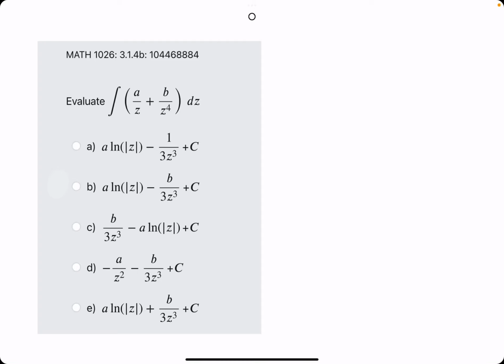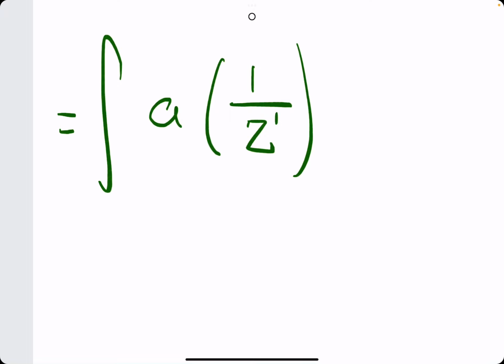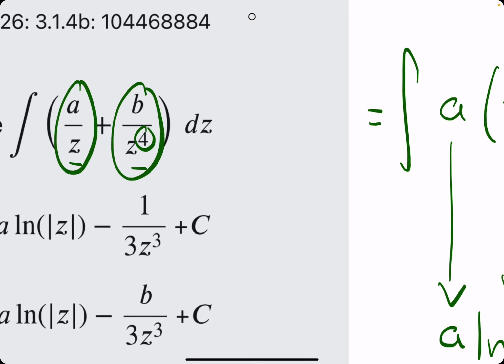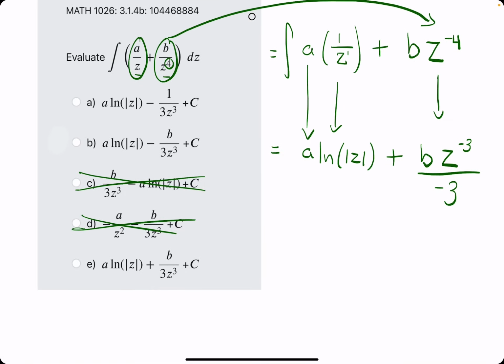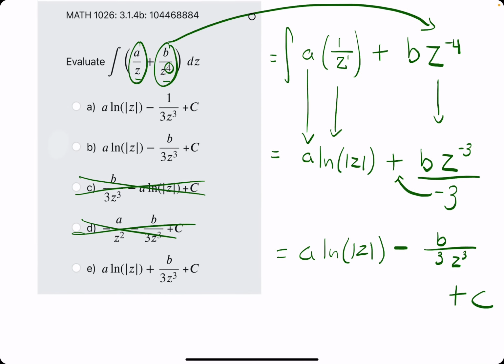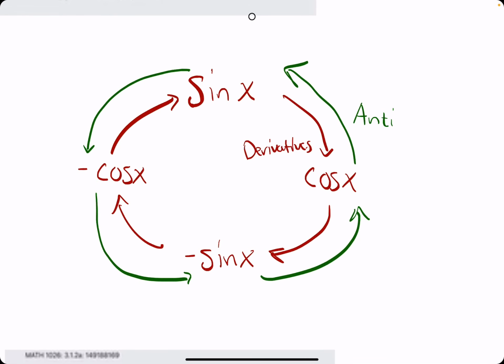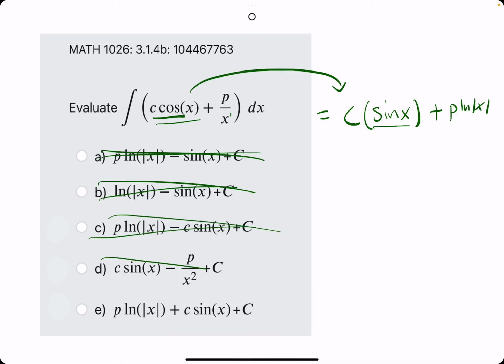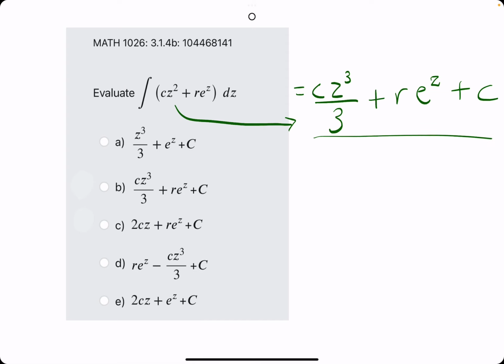Finding Indefinite Integral Using Reverse Power Rule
If this walkthrough video was helpful, click Join to become a member of the YouTube channel so you can access ALL the integral practice problem walkthrough videos!

3 examples

00:00 Example 1
00:07 Find anti-derivative of each term
00:40 1/x has an anti-derivative of ln|x|
01:20 Rewrite term with variable in the denominator before finding anti-derivative
01:50 Reverse power rule
02:12 Simplify
03:00 Example 2
03:11 Sine and cosine derivative/anti-derivative wheel!
04:00 ln|x|!
04:19 Example 3
04:40 e^x has anti-derivative e^x